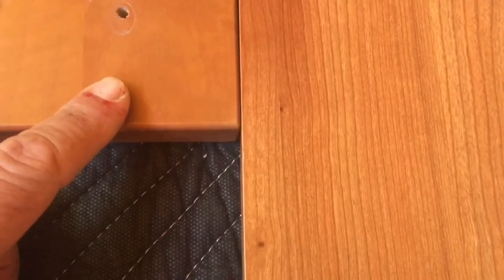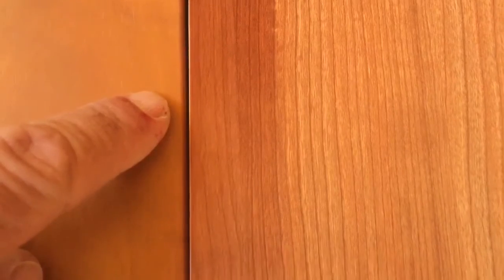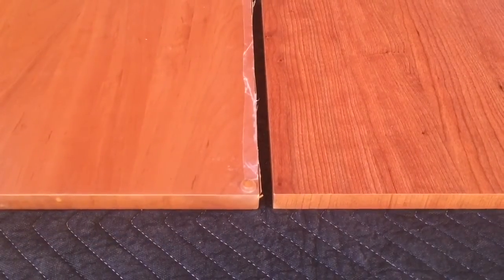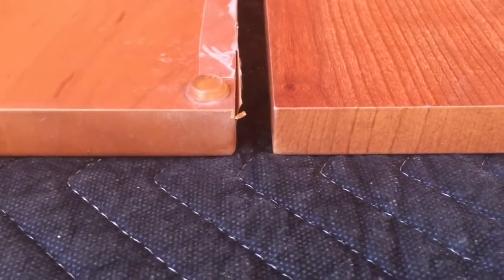Woodgrain Thermofoil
Repair Thermofoil doors repair woodgrain Thermofoil doors repairing Thermofoil